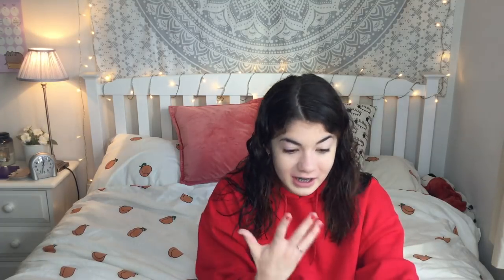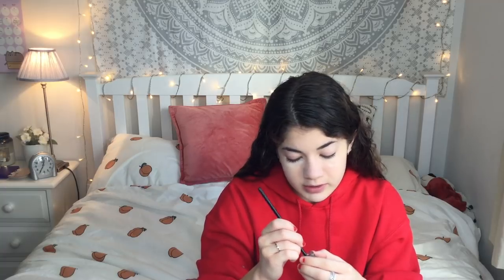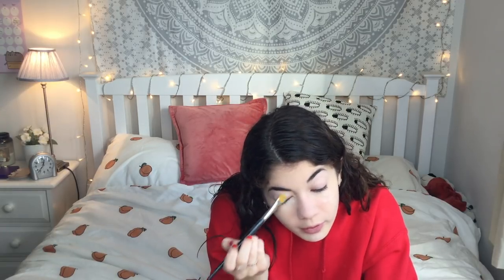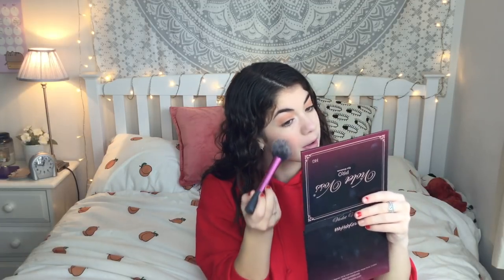AUTUMN MAKEUP TUTORIAL *HOW TO LOOK BOMB THIS AUTUMN*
First video in such a long timeeee!!! Ive finished all my exams now (thank god) and am back to weekly uploads!! :)))

Thanks Jess :))))) X X X X X xxxx  xxxx x x x x x x x x x x